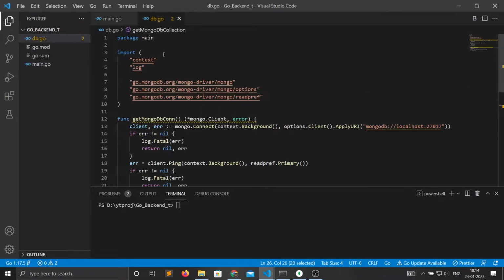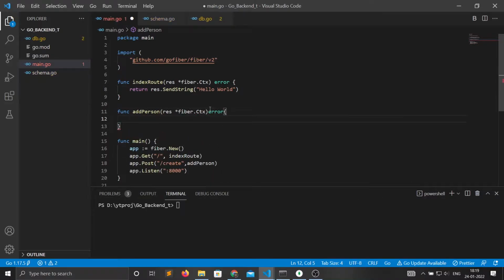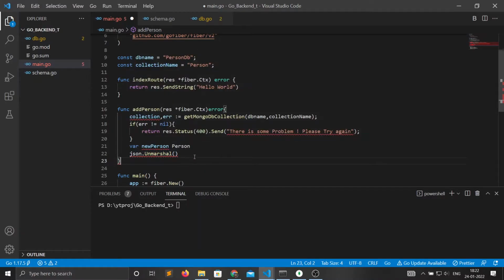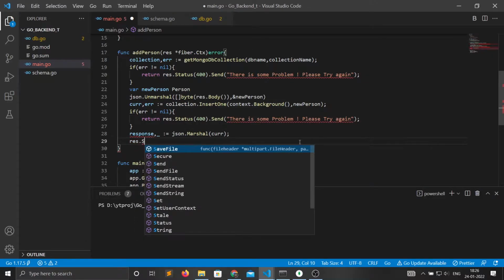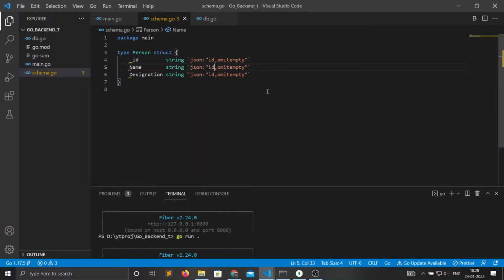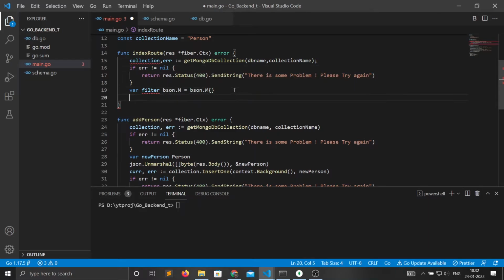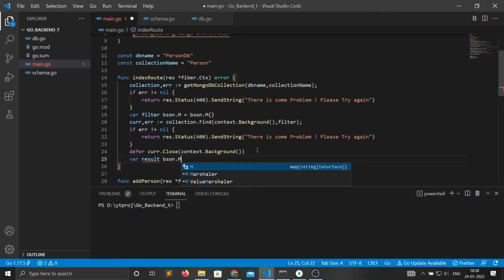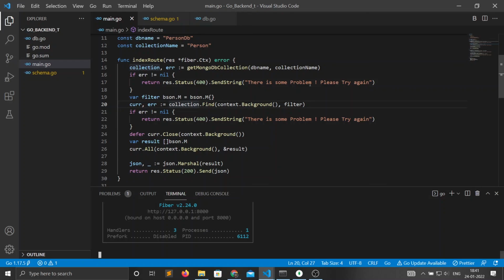Rest Api in Golang | Golang Web Development | Backend in Go| Part - 3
In this series we will be making a small backend project in golang , discussing all the functionalities in go with fiber and mongodb
Video Explain the Get and Post Routes in Go to make a REST API